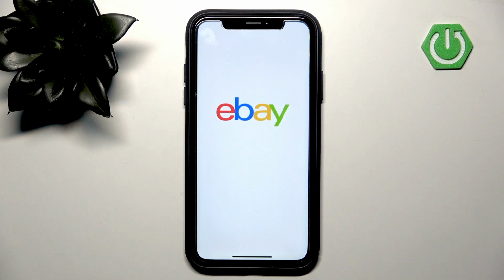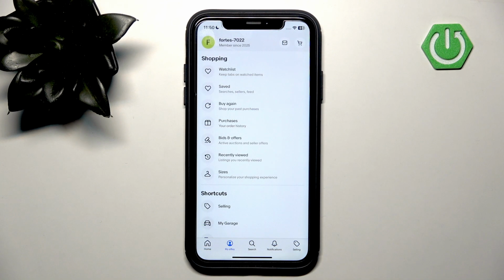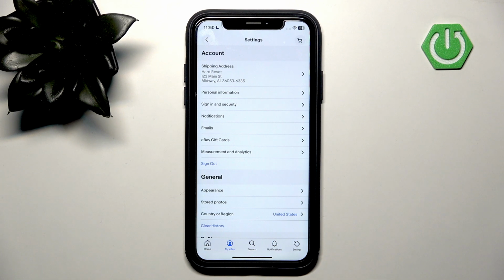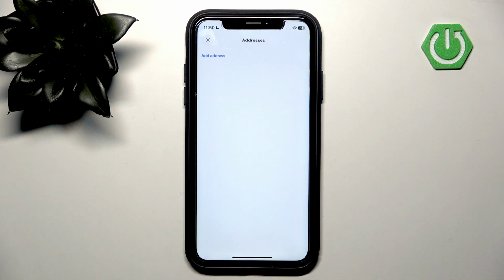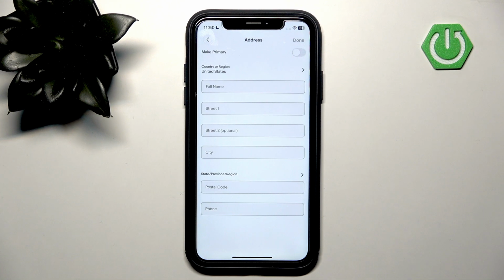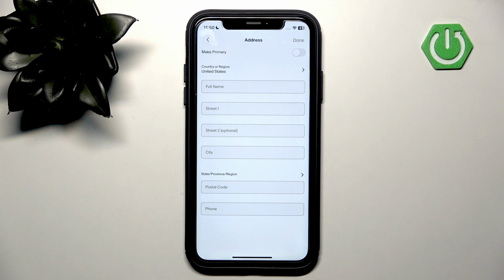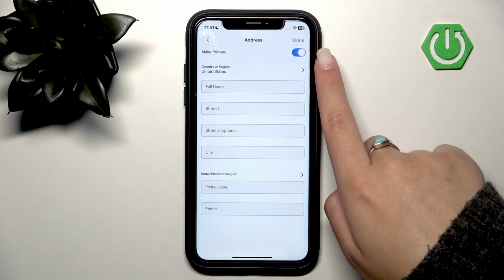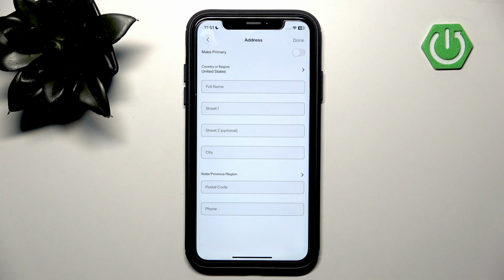How to Set Up your Default Return Address on Ebay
If you sell or return items on eBay, it's important to have your default return address set up correctly. In this video, we show you step by step how to set your default return address in the eBay app. You’ll learn how to find the right settings, enter your address details, and make sure your return address is saved as the primary one. This guide is perfect for anyone who wants to manage their eBay account more efficiently and avoid issues with returns. Follow along to make sure your eBay return address is always up to date and ready for any returns or exchanges.

How to set up default return address on eBay app?
How to change return address in eBay account?
Where is the return address setting in eBay mobile app?

0:00 Introduction
0:07 Open eBay app and go to My eBay
0:15 Access Account and Settings
0:25 Find Selling and Return Address
0:35 Add and fill in return address details
0:50 Set as primary return address
1:05 Save your return address